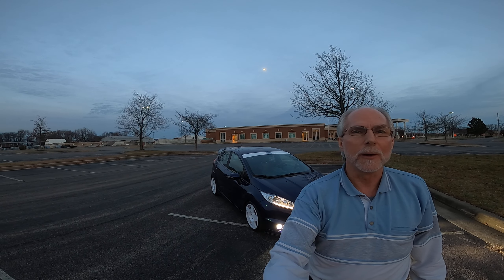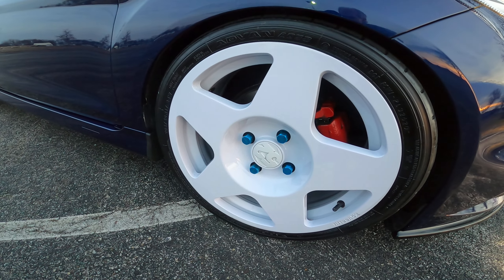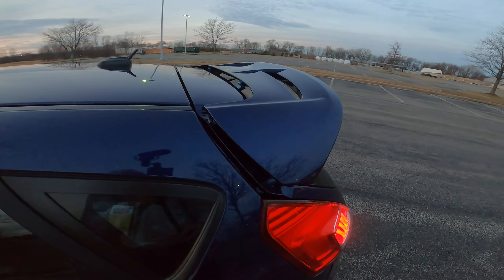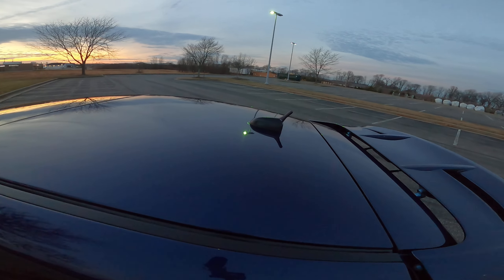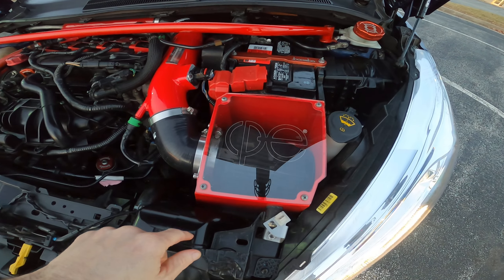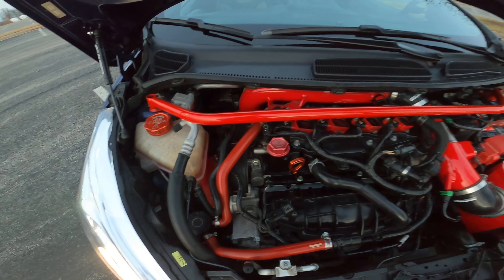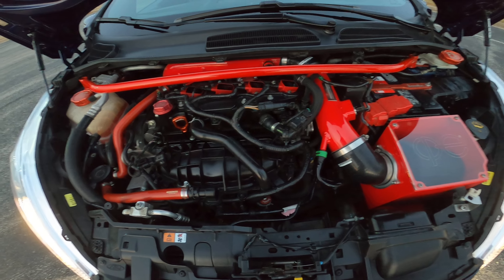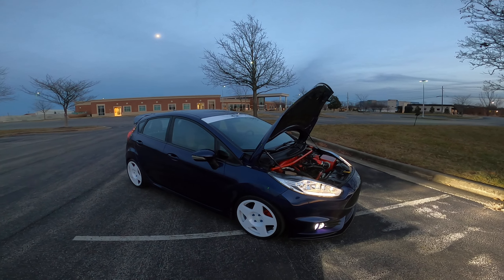fiesta st christmas eve 2023 walkaround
Little over 7 years having this fun little daily driver.
This is by far the easiest car to drive,shifter is butter smooth and the brakes are very good.
Visibility looking out is very good and the built in spot mirrors makes lane changes a breeze.
Fiesta st is a 2016 model i bought brand new in August 2016 at my local ford dealership and it is a st3.
Had the Mountune mrx shortblock installed this spring and tuned by Alex at stratified auto.
Car dynoed 300whp 320wtq on E50 with a warm motor after 18 runs over 2 days of tuning as the pumaspeed head gasket is not very good and we went back to a new oem one and had no further issues.
letting it cool down for a power run likely would show 310whp.
This car is a blast for a daily driver and not many seeing it would think it's capable of 12.4's @116 mph in a quarter mile sprint.
Car is usually in the 28+ psi range when wot,but have seen 29.17 psi twice.
I have the only Anembo intake manifold in Red they ever made for the Fiesta st going on this spring and will give another 20whp and 20wtq in the midrange,plus that thing is going to look so cool in the engine bay.